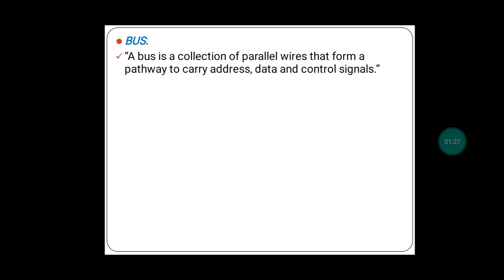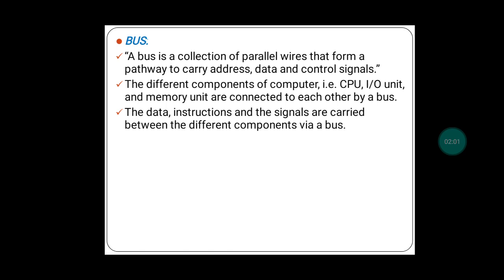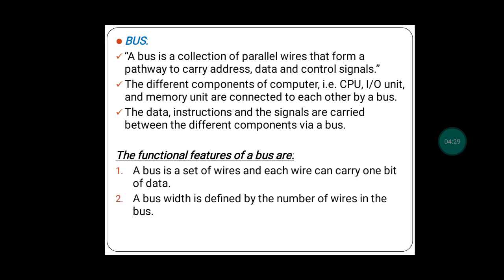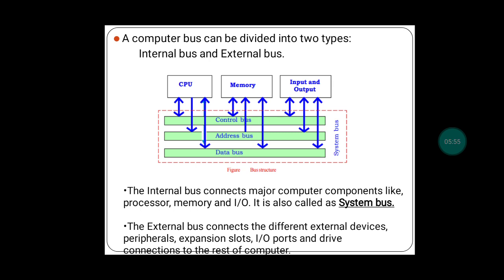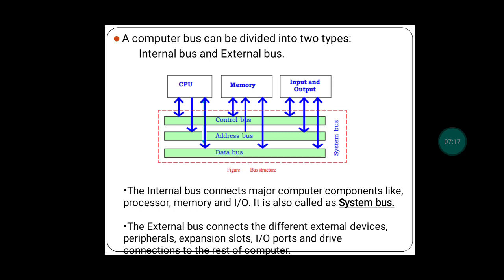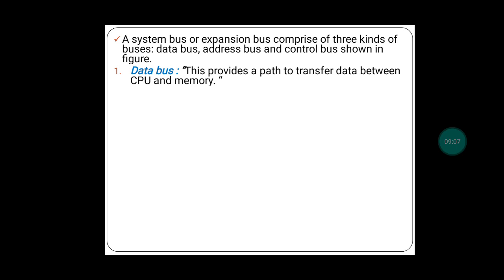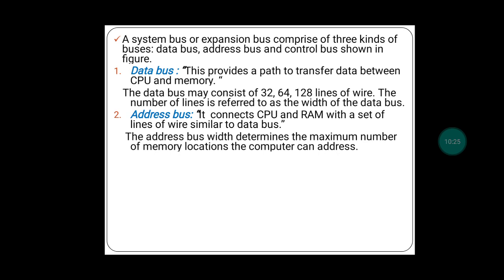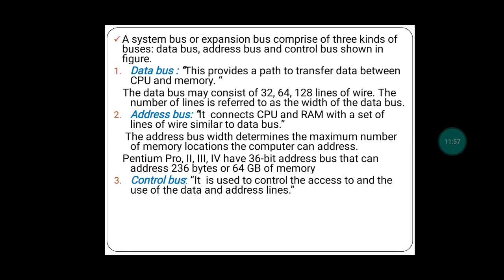Chapter 1 part5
Bus